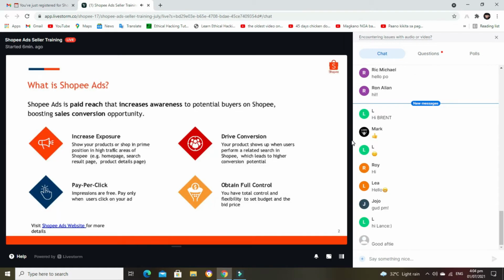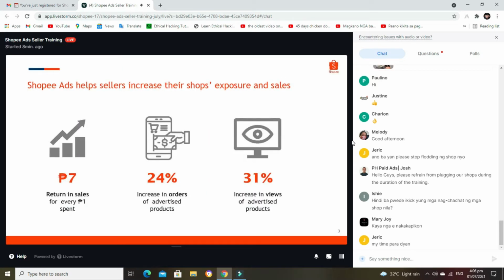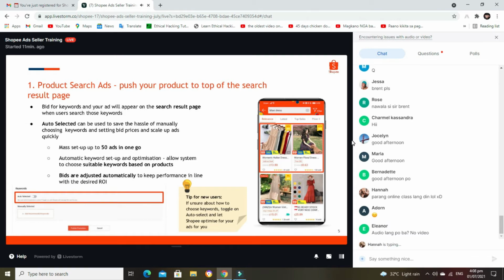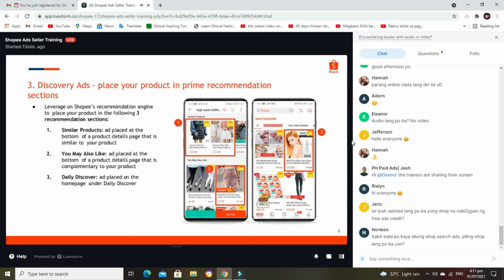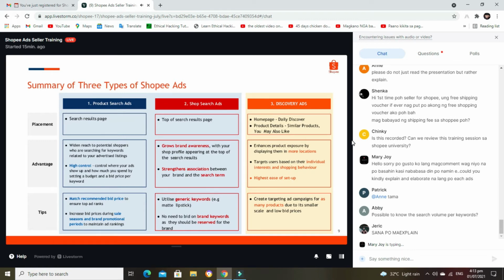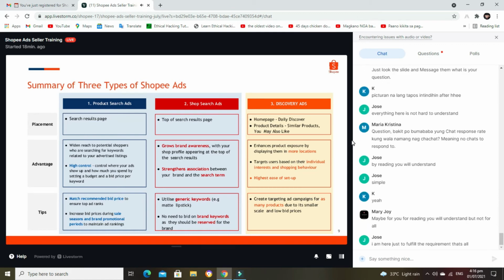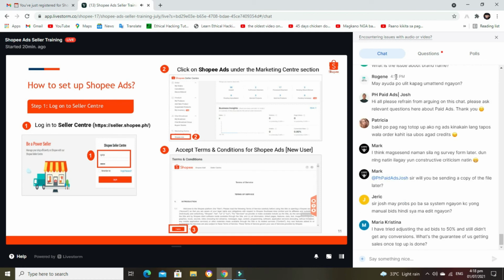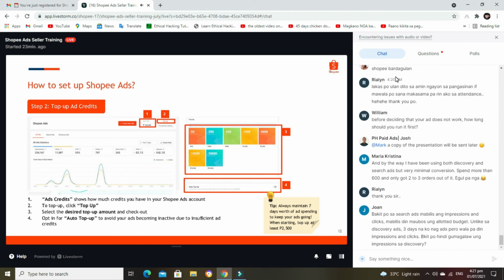Shopee Ads Training Session online Free Coaching and Tutorial PART 1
Attract customers and boost sales with Shopee Ads
Reach the right customers at the right time
Affordable ads
Pay only when shoppers click on your ads. Set your bid price from as low as PhP 0.30 per click.

Ads is a feature in Shopee that enables sellers to increase exposure for their product listings by way of placing advertisements on Shopee’s web platforms and mobile app.

Your Shopee My Ads account gives four key areas of functionality:

Promotion
This is the section where you can bid for one of your products to appear under Similar Products or at the top of Shopee search results.

Report
This section lets you see how well your advertisement is performing. You can use the reporting tool as a basis on how you can improve your ads in the future.

Billing
You can review your billing records in this area of your account. Take note that you will only be charged for clicks on your promoted listings.

Top Up
You need to add credits to be able to run an ad. This is where you have to go if you want to top up your account. Always make sure that you have enough ad credits to avoid issues with your campaigns.

Two Types Of Promotions Ads
Keyword Ads.